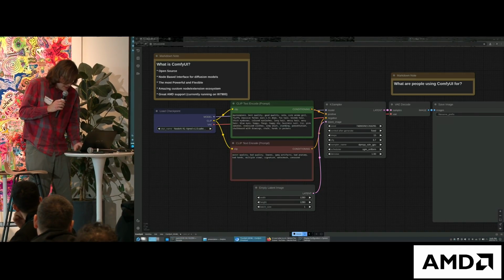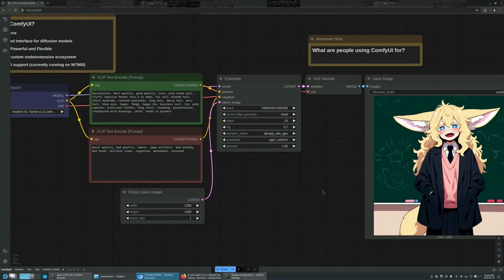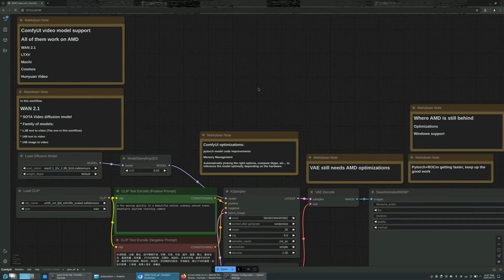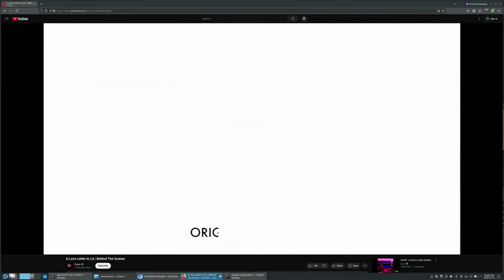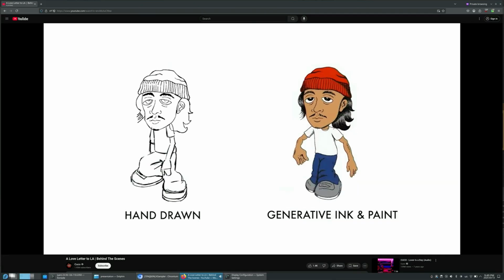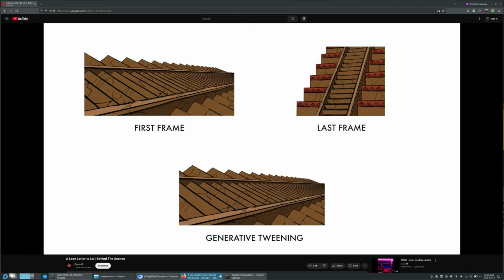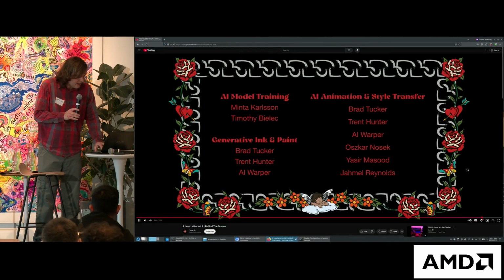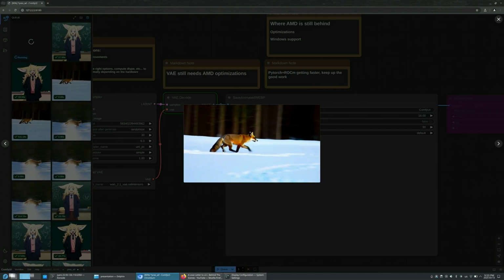Running Video Models on AMD Radeon W7900 with ComfyUI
ComfyUI, an open-source software to run all kinds of diffusion models such as image generation, video generation.  Most powerful and flexible way to run diffusion models. The demo in this video is running on AMD Radeon™ W7900.